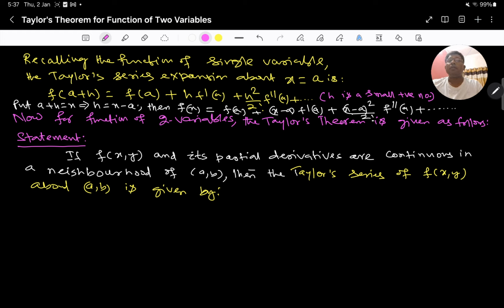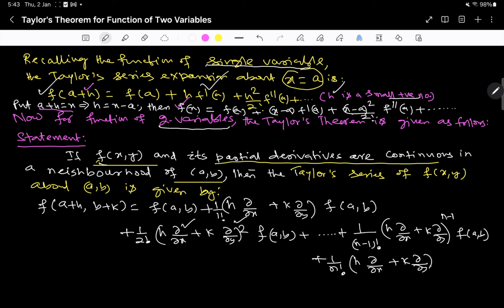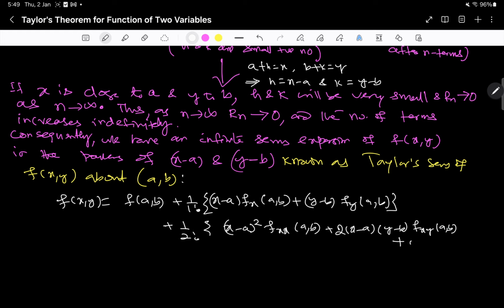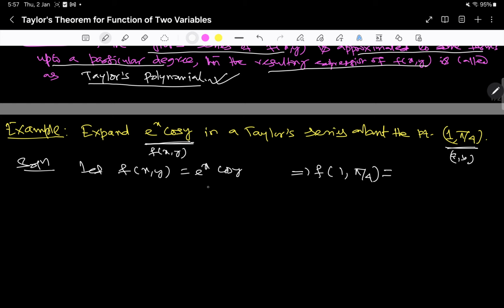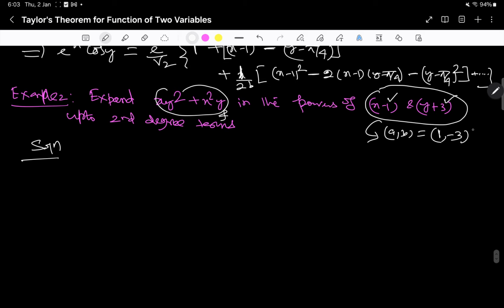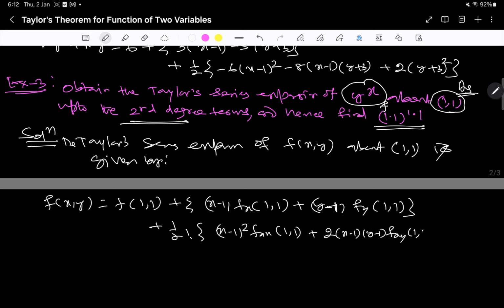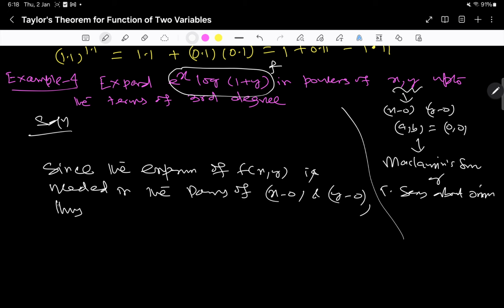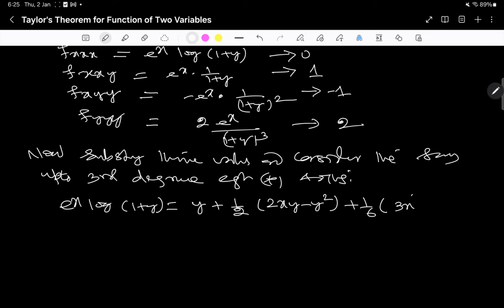Taylor's, Maclaurin's series Expansion (Function of two Variables)|Calculus|Prof. (Dr.) S.K. Paikray